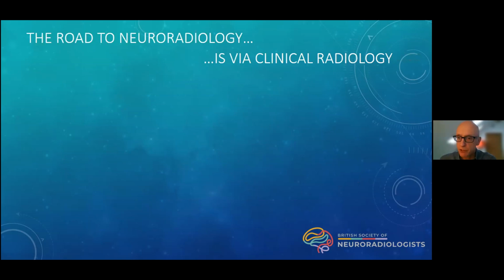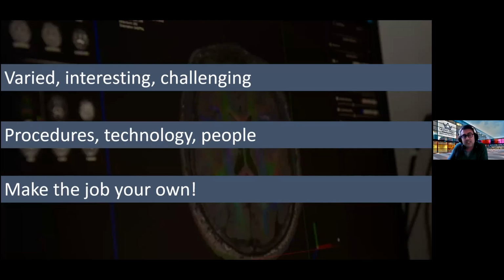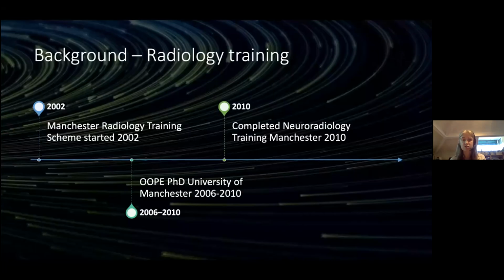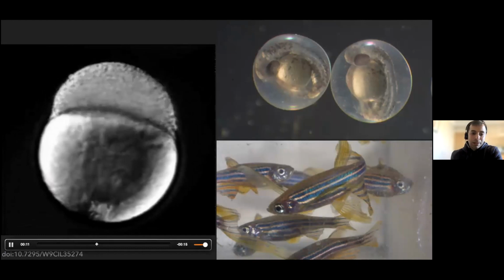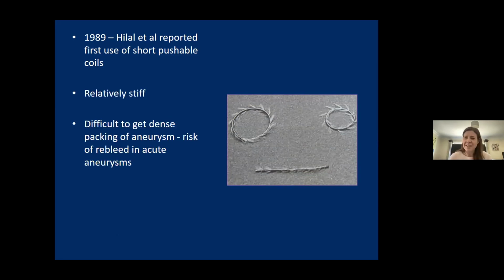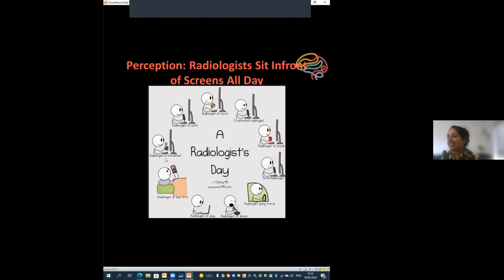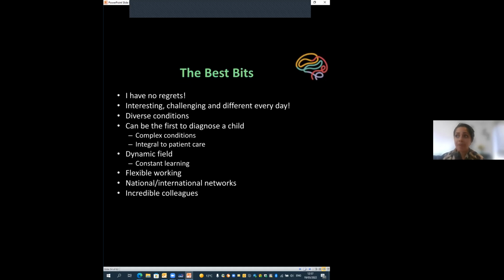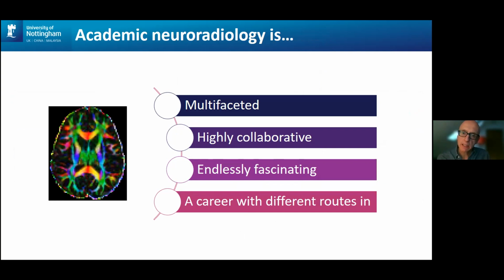BSNR x NANSIG Career in Neuroradiology Day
For more info on the BSNR, please visit their You can also visit their Education section